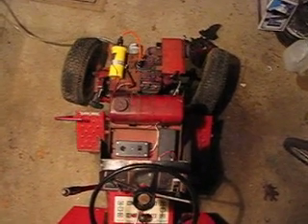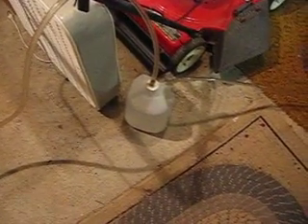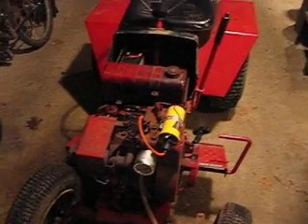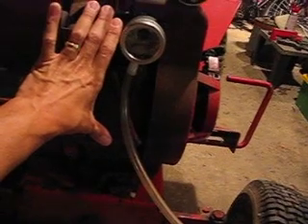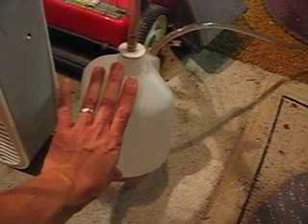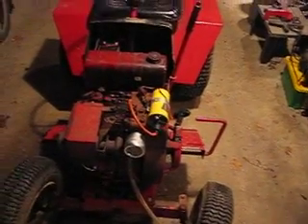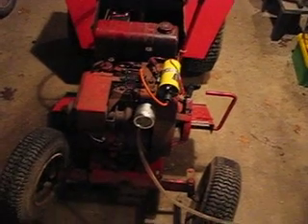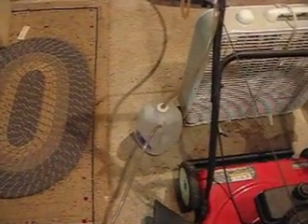Hydro Lab (My Garage) #46 Donor Tractor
Using the test cell is not enough. No surprise @ 60 Lph, 150- 250 Lph more like it.